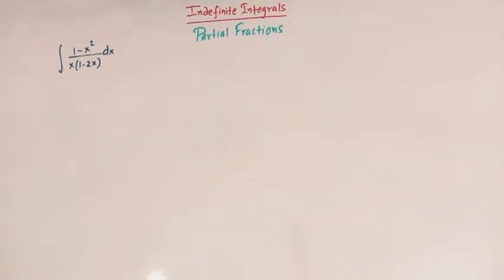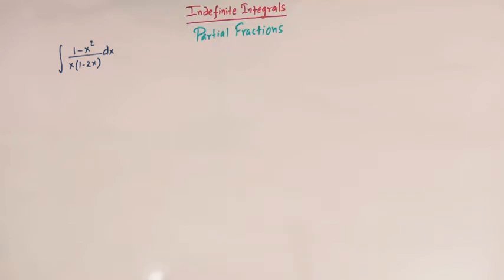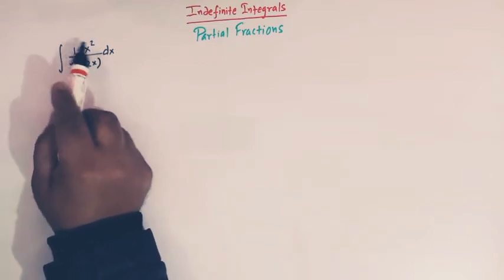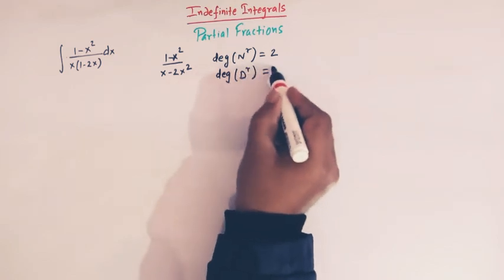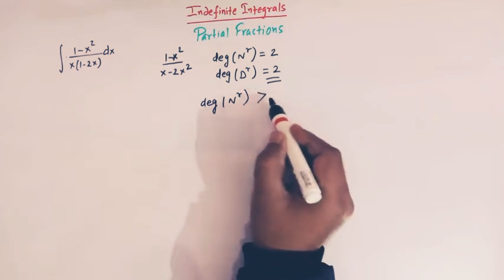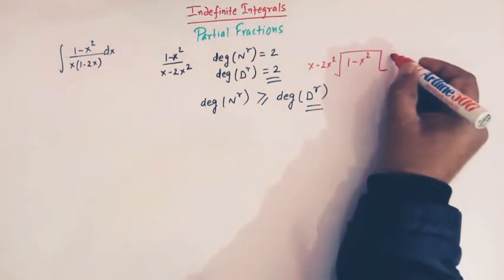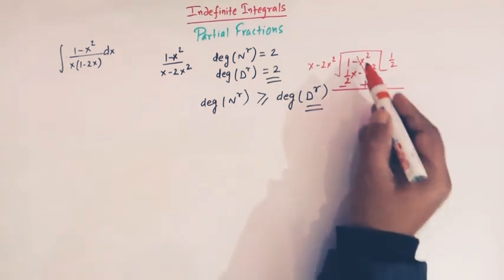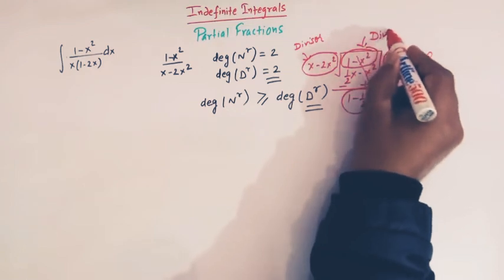Indefinite Integral- Partial Fractions- when degree of numerator is equal to degree of denominator.